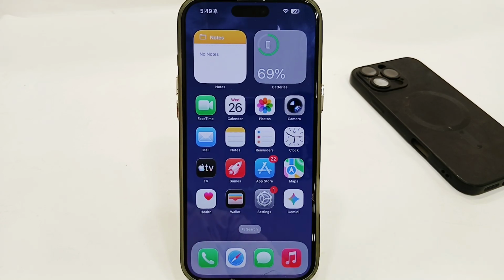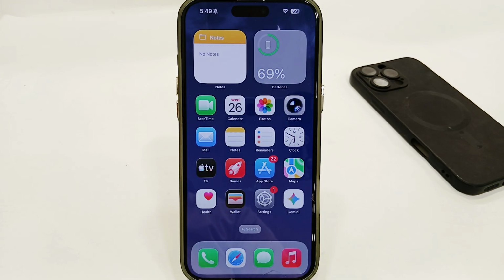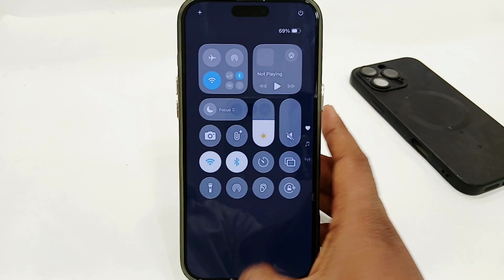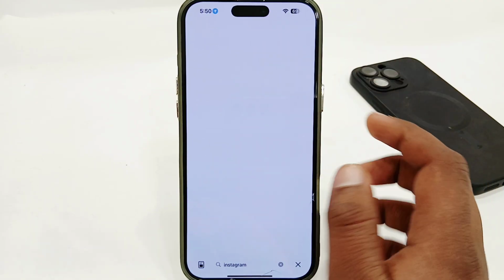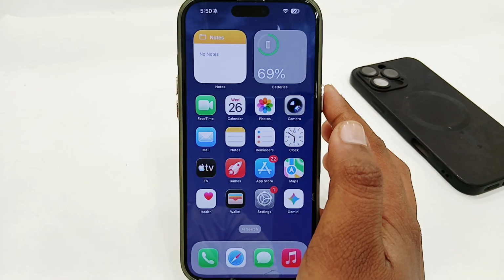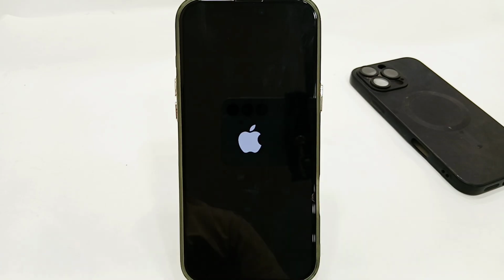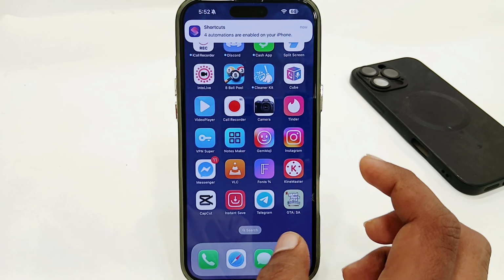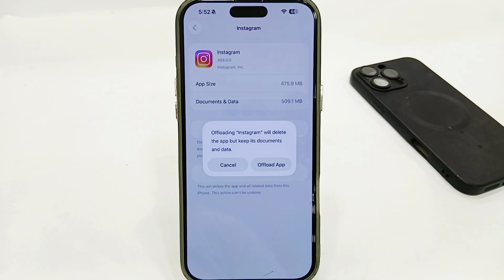How to Fix “Failed to Send Message” on Instagram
✅ YouTube Description

Getting the “Failed to Send” error when trying to send a message on Instagram? Don’t worry—this is a common issue, and in this quick tutorial, I’ll show you all the best ways to fix it on both iPhone and Android.

In this video, you’ll learn how to:
✔ Refresh or force close the Instagram app
✔ Update Instagram to the latest version
✔ Clear cache (Android) or offload app (iPhone)
✔ Log out and log back in
✔ Check if Instagram is down
✔ Fix restricted or blocked accounts
✔ Reset phone network settings

These methods solve most Instagram DM problems so you can get back to messaging without errors.

If you want, I can also make:
📌 Thumbnail text